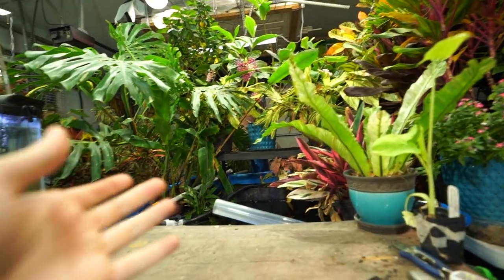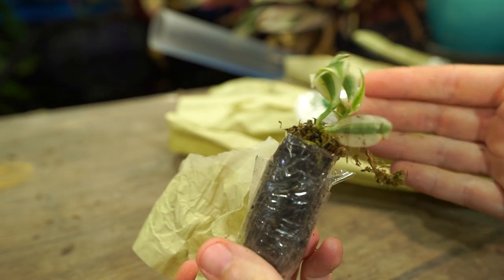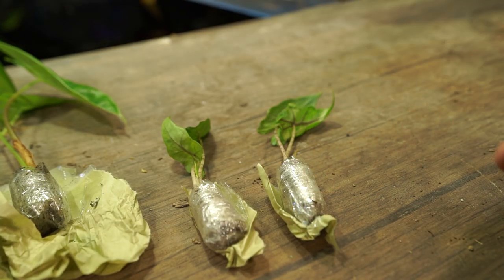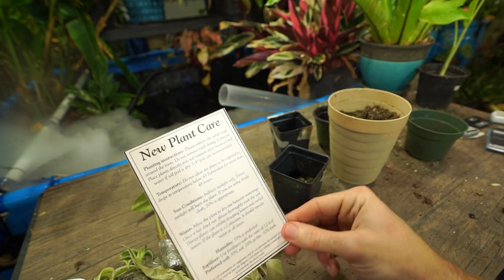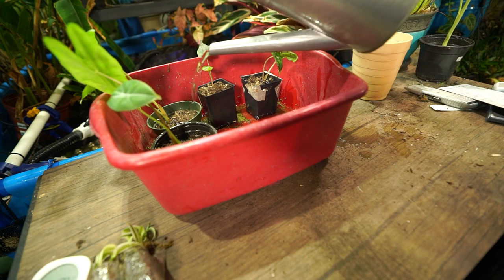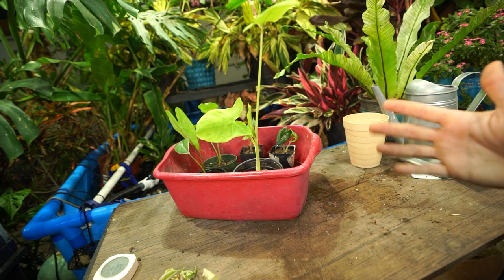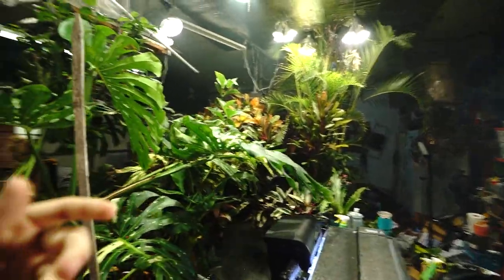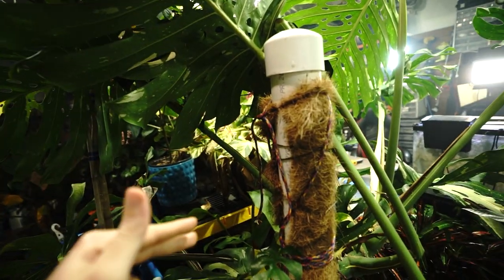Unboxing Alocasias & Discussing VPD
Looking forward to seeing what happens with the new alocasia jacklyn and alocasia longiloba lucifer. I'll be sure to give updates on them as they grow. All of the VPD info is linked below.

Gardening Supplies
GE LED 32 watt Grow Light PAR 38